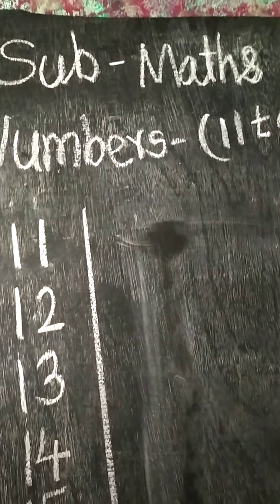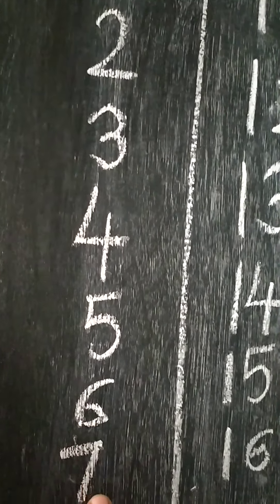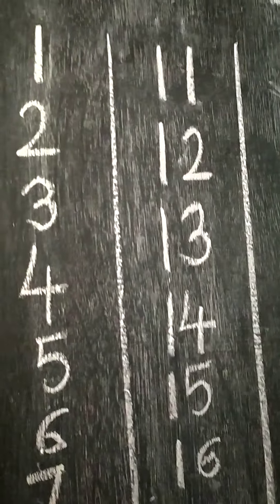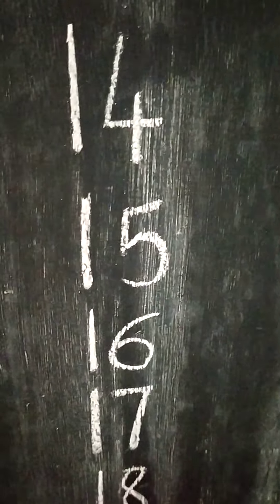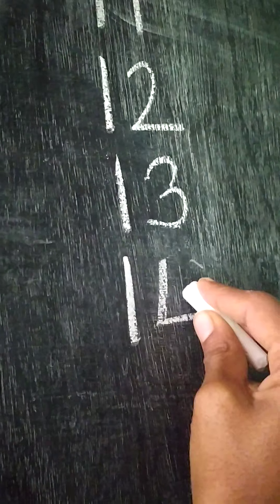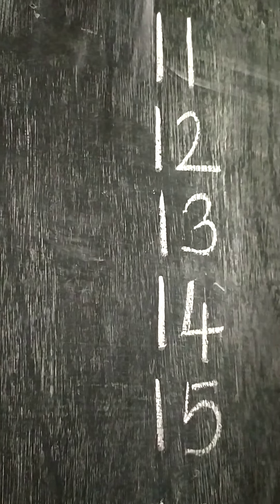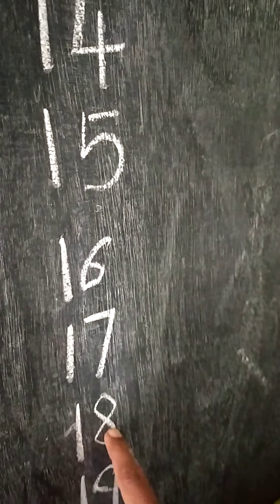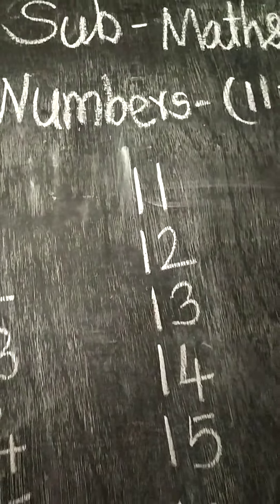Jr.kg. sub- maths. (11to20) 28/7/20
Learn and try to write.